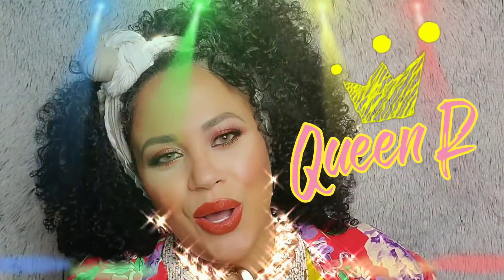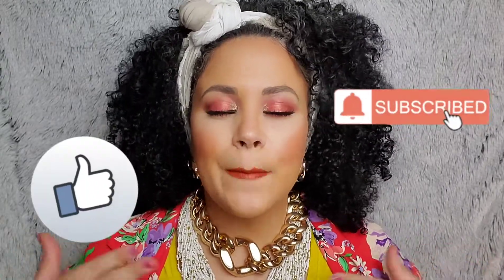Rose Quartz PopSocket | Heart Shaped For Sale | Self Love Solutions | Heart Chakra